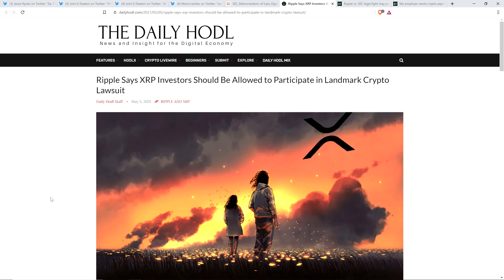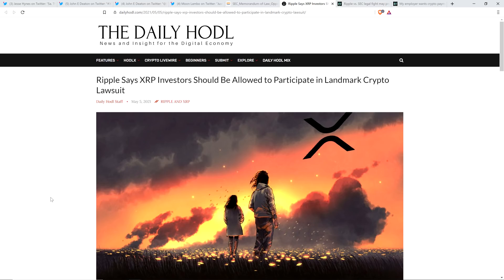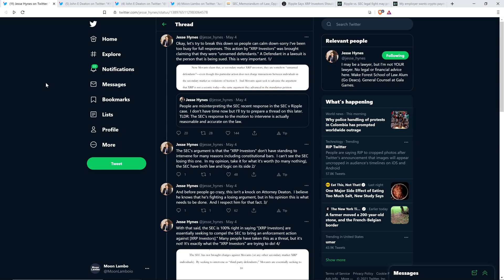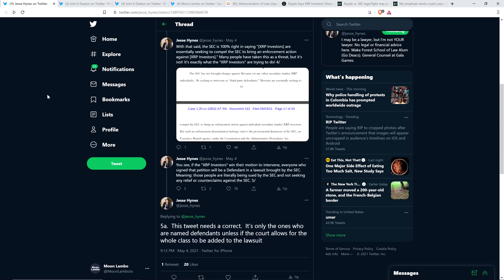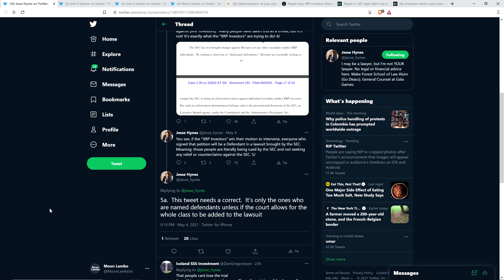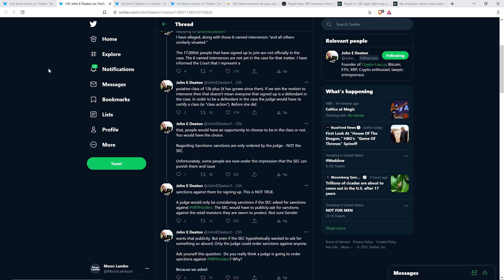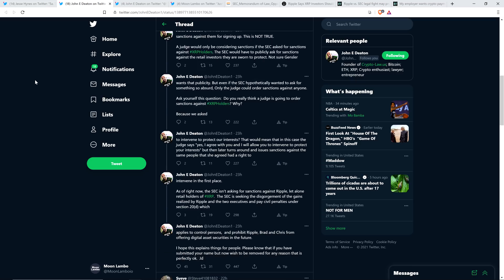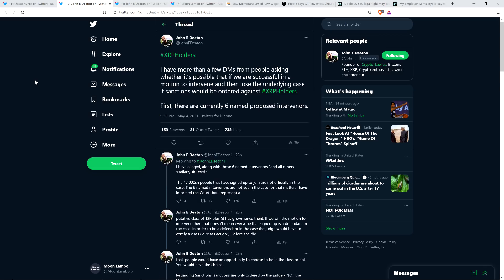Pro-XRP Attorney: SEC SANCTIONS AGAINST XRP HOLDERS, Will This Possibly Happen?